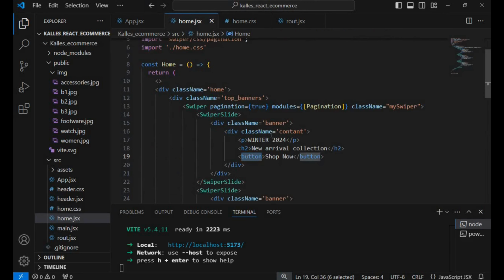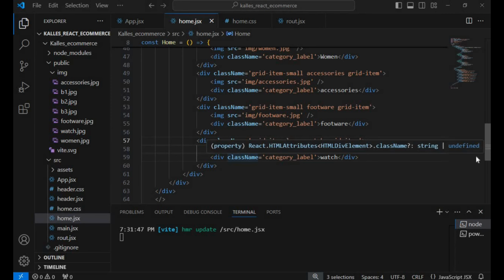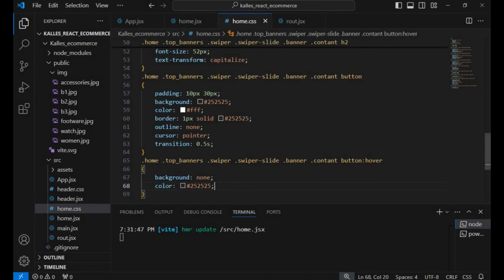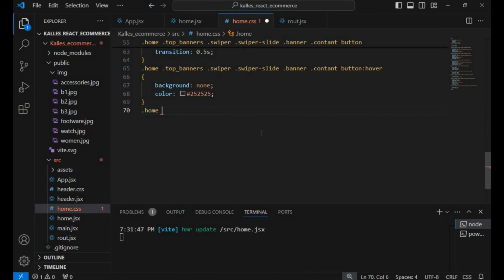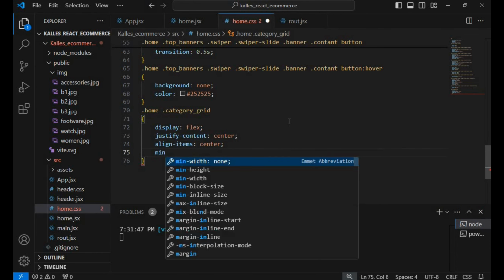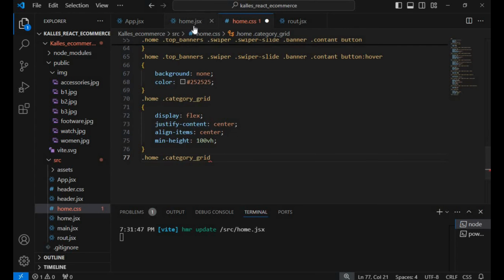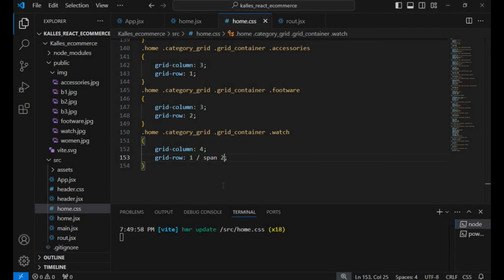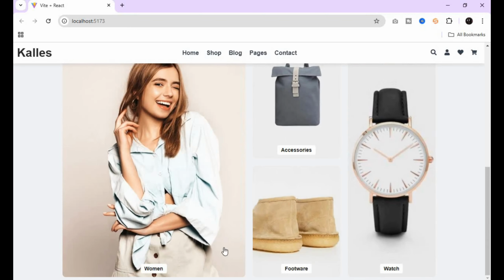Complete Ecommerce Website In React Js Part 2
Complete Ecommerce Website In React Js | ecommerce website in react js | ecommerce react app
Hey guys Abhishek here from creative tutorial. In this video i have given Complete Ecommerce Website In React Js. with your known and i have give very easy way to create your known Complete Ecommerce Website In React Js
for watching

ecommerce react app,
ecommerce website in react js,
Complete Ecommerce Website In React Js,
ecommerce website using reactjs,
ecommerce react js,
ecommerce react js project,
react js,
ecommerce website using react js,
e commerce website in react js,
ecommerce website react,
how to create a ecommerce website using react js,
react ecommerce website,
ecommerce website react js,
react ecommerce project,
ecommerce react app,
ecommerce react,
react js ecommerce website,
react ecommerce,
ecommerce website in react